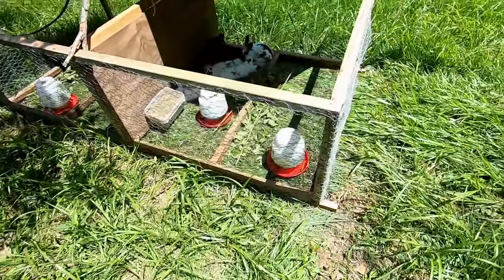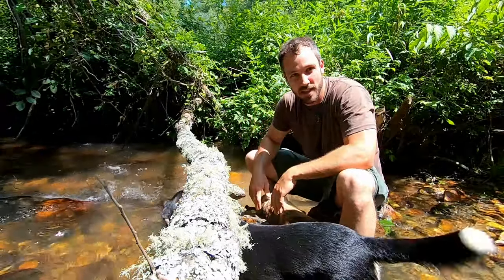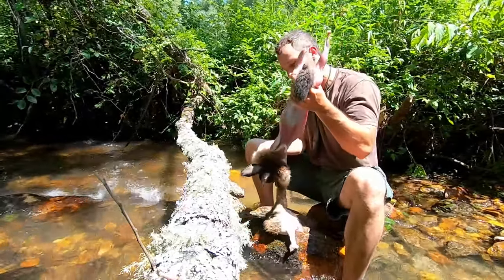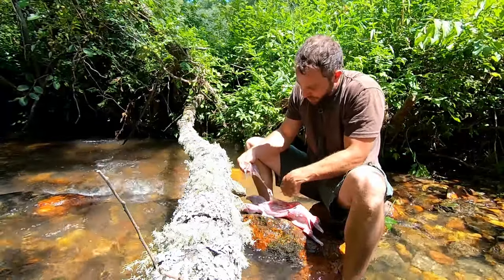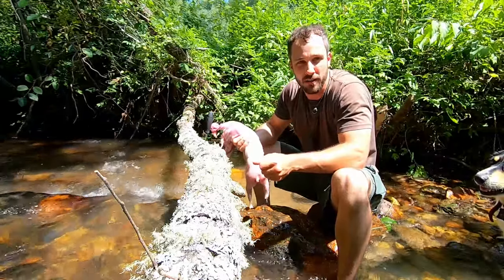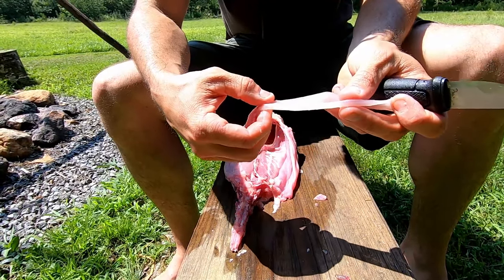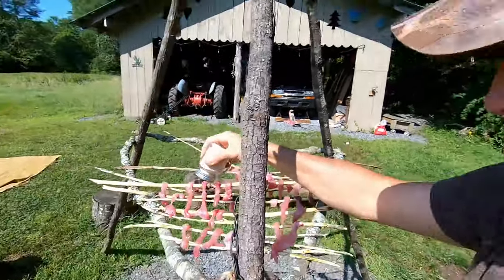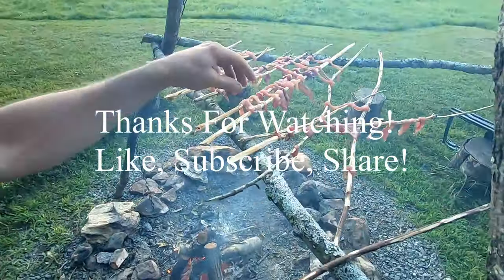How to Raise, Butcher and Make Rabbit Jerkey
Take a tour of my rabbit enclosures and learn to make rabbit jerky the simple way.